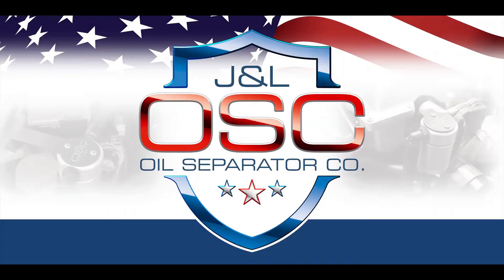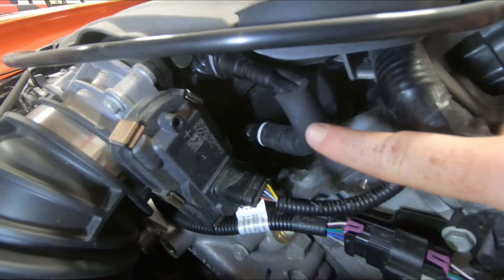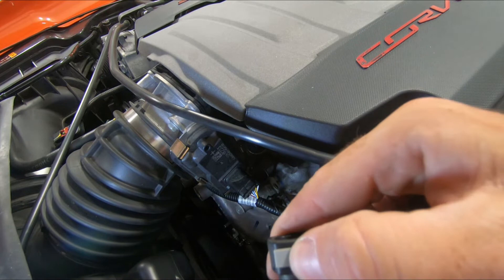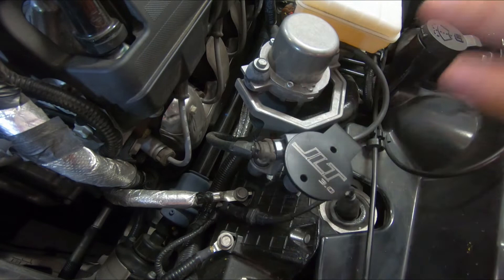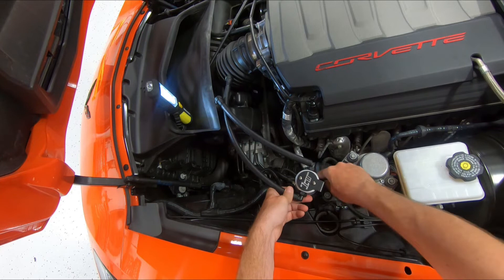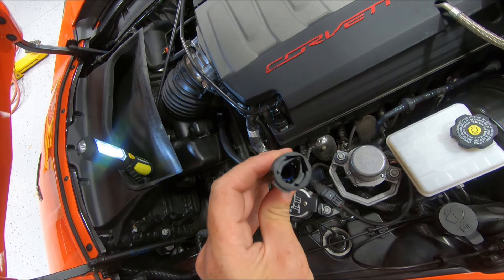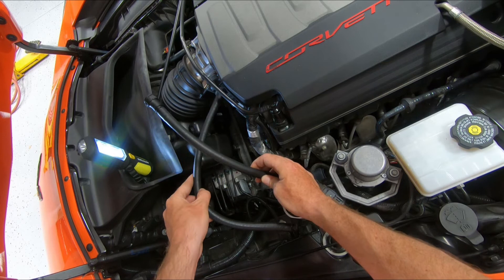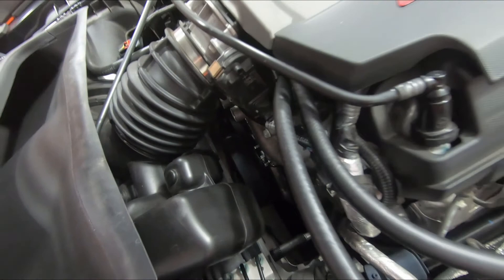J&L Oil Separator Co. 2014-2019 Chevy Corvette LT1 6.2L Install 3087D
Part Numbers: 3087D-B & 3087D-C

Applications this fits:

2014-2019 C7 Corvette LT1 6.2L Driver Side